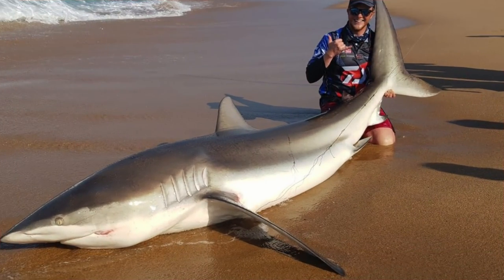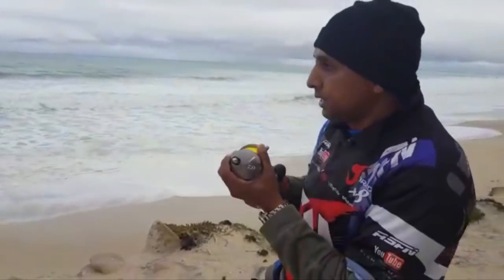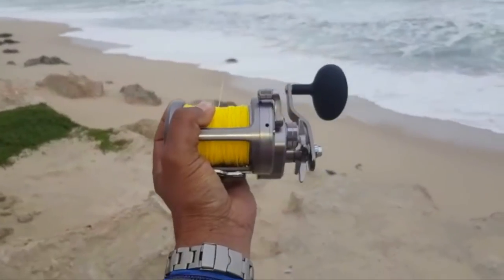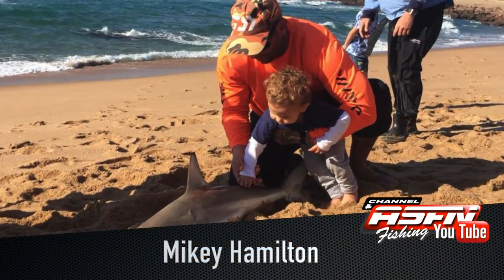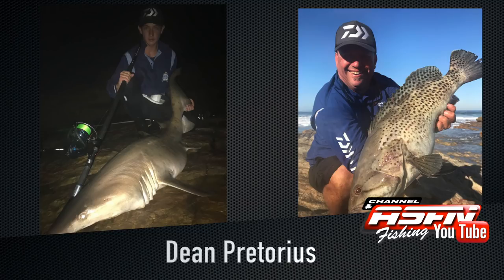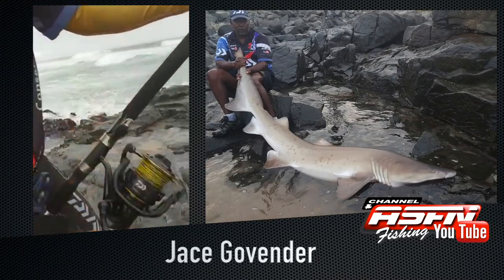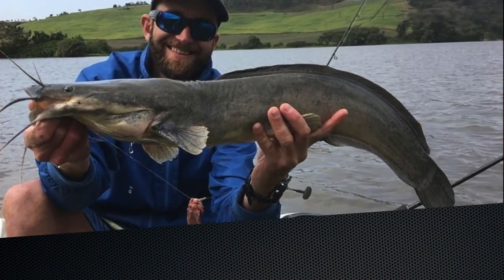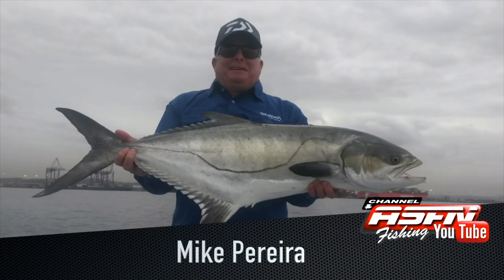Ambassador News Flash Week 33 | ASFN News Flash